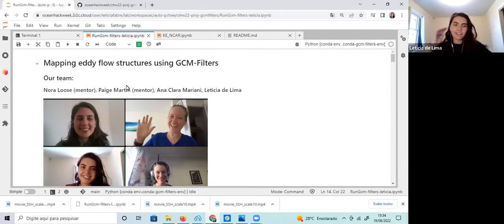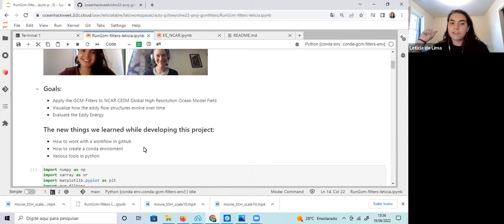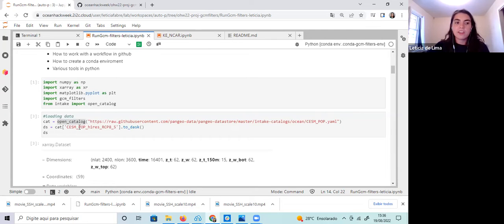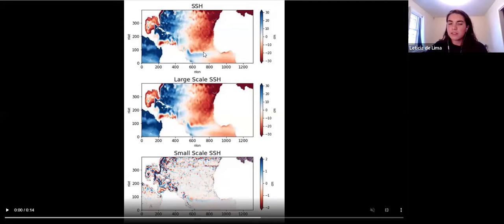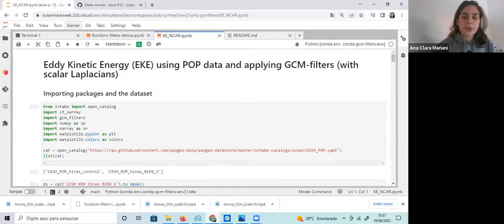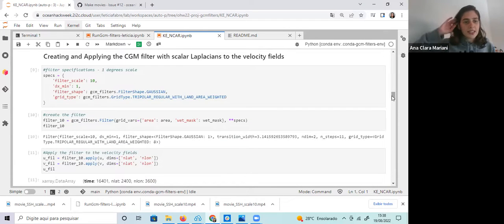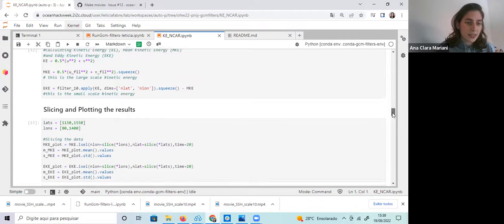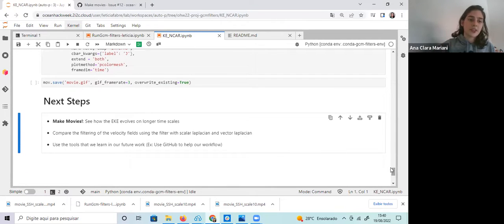OceanHackWeek 2022: Project Presentations - Mapping eddy flow structures using GCM-Filters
As a part of the final day of OceanHackWeek 2022, Leticia Fabre de Lima and Ana Clara Mariani of the GCM Filters team provided a presentation about the progress they made on their project.

Team members include: Leticia Fabre de Lima, Ana Clara Mariani, Nora Loose, Paul Branson, and Paige Martin.